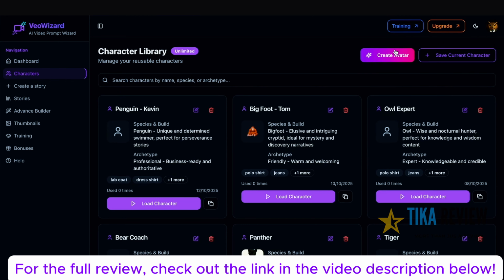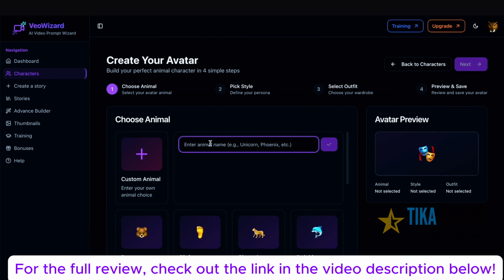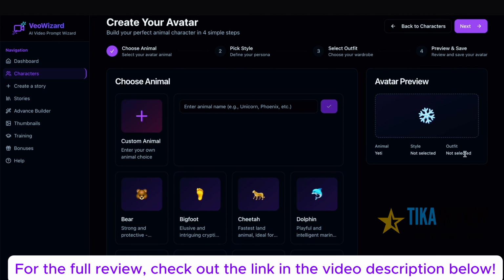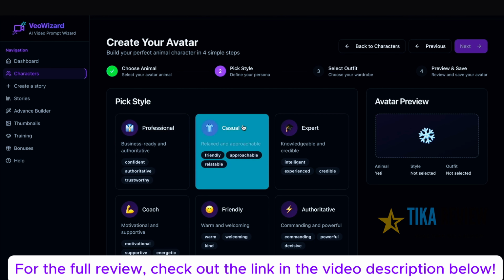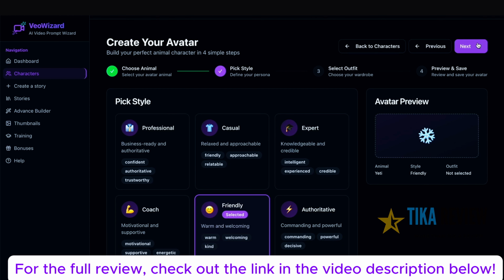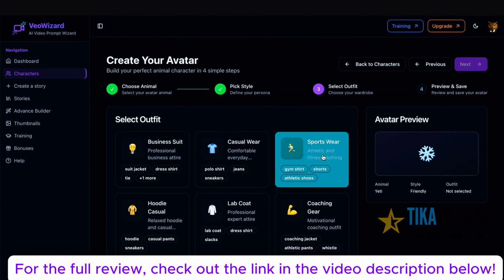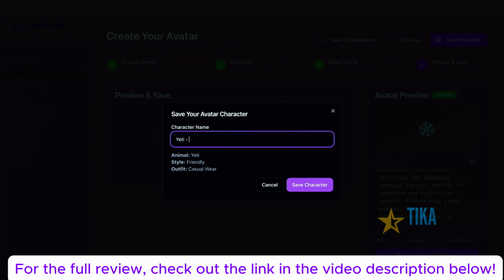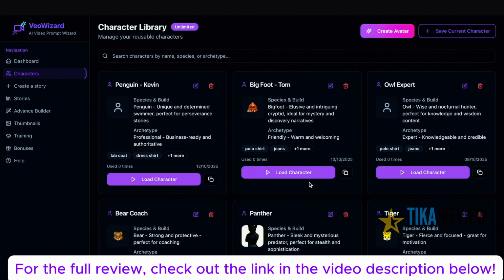Veo Profit Academy Review & Demo - Legit or SCAM!? Exposed?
Go viral with AI-powered chaos clips! Veo Profit Academy Review: Step-by-step guide to faceless content that drives traffic and commissions fast.
🚀 Ready to go VIRAL with hilarious AI animal chaos videos? Join us in this Veo Profit Academy demo as we show you how to create scroll-stopping TikTok, YouTube Shorts, and Instagram Reels content in MINUTES using Google’s Veo 3.0 and the Chaos Trigger Prompt Engine! 🦁💥
🔥 What You’ll See: ✅ Step-by-step character creation (zero skills needed) ✅ Generating viral prompts with the 9-block framework ✅ Turning chaos into commissions with seamless CTAs ✅ Posting hacks for TikTok, Shorts, and Reels
💡 Why Veo Profit Academy?
• Beginner-friendly: No camera, no editing, no stress
and start your viral journey!